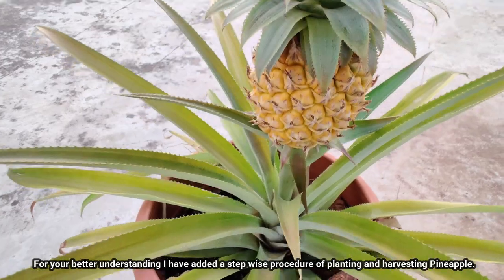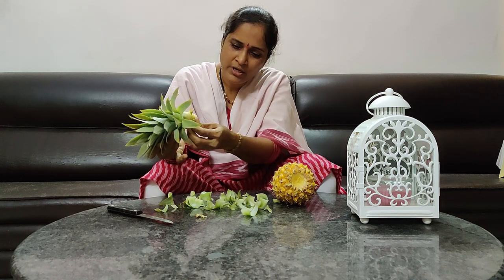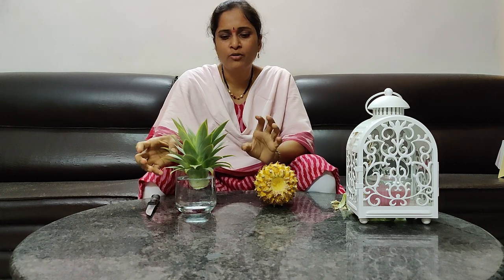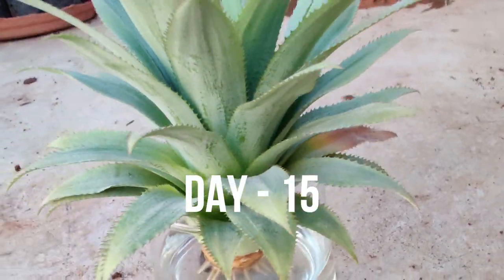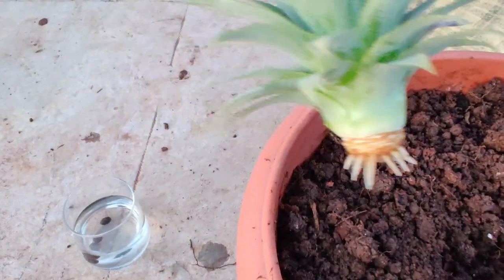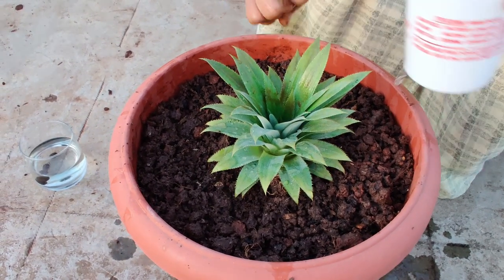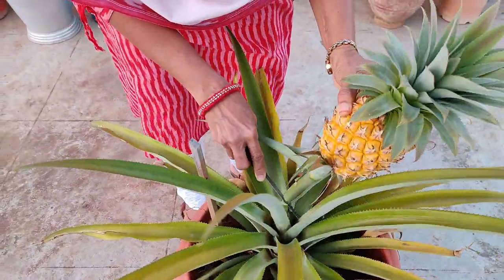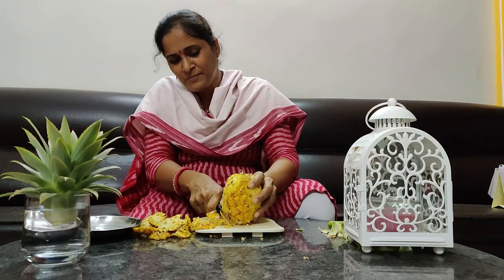How to grow a pineapple in your terrace garden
Its easy to grow a pineapple in your terrace garden, all it needs is a pot with fertile soil. Water it daily and you can also add the vegetable waste to the soil. We haven't used any chemicals to grow this. The satisfaction you get after growing this has no words.